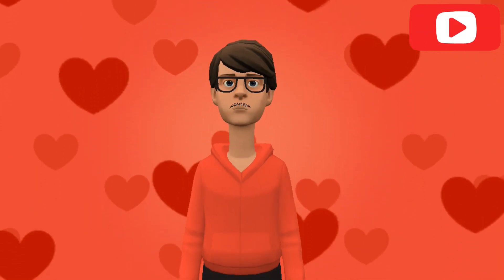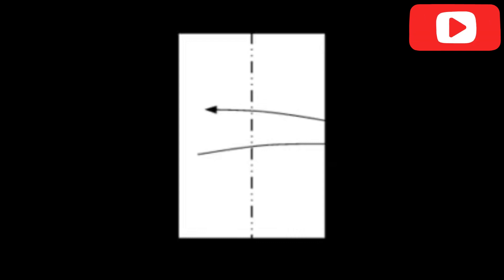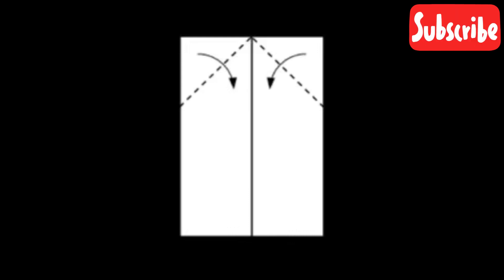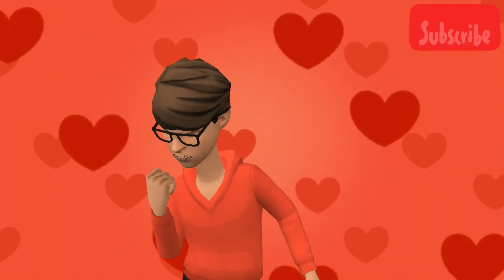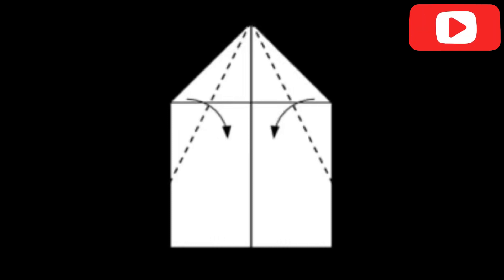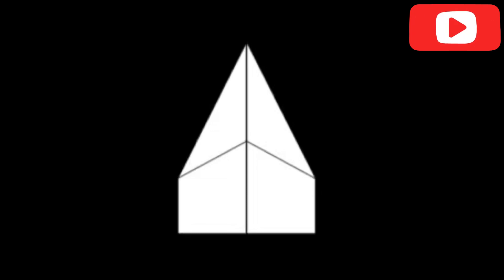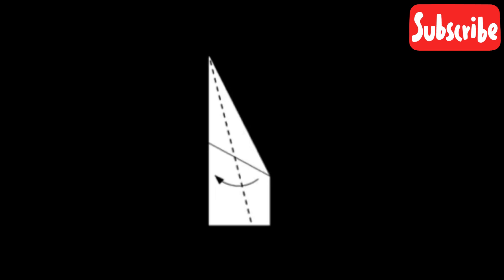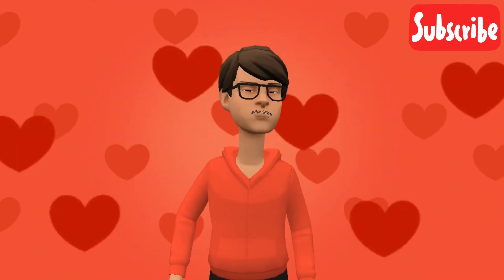How to Make a Paper Airplane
NOTE: Half of the music in this video have been muted due to copyright.

Up, up, and away! Paper airplanes are a fun, easy way to pass the time—but how exactly do you turn a basic piece of paper into a jet-setting masterpiece? You’ve come to the right place. We’ve put together a handy, step-by-step guide to help you fold your way to a sleek, far-flying paper airplane. In a matter of minutes, you’ll be ready for take-off!

Check out some of these other channels here.